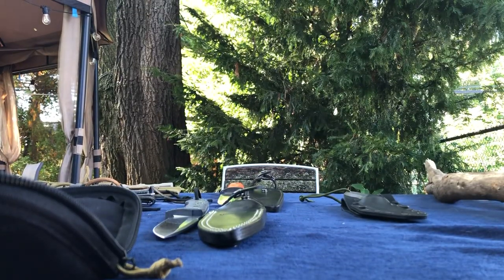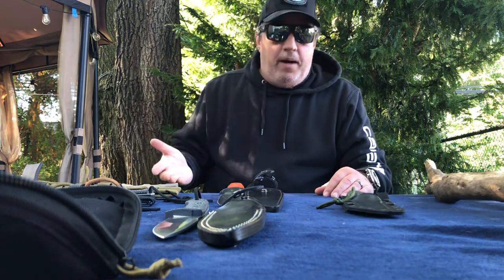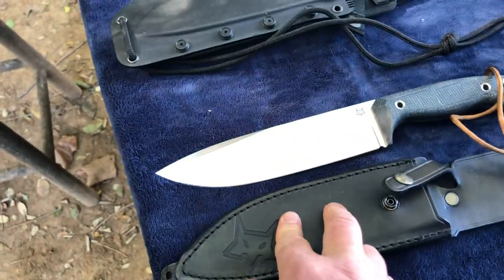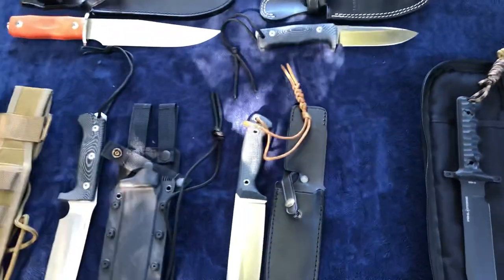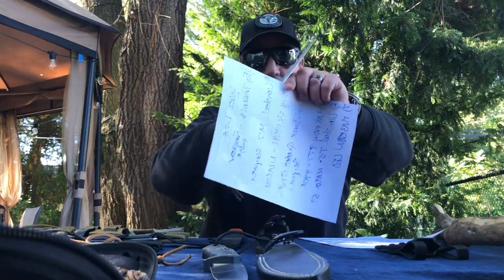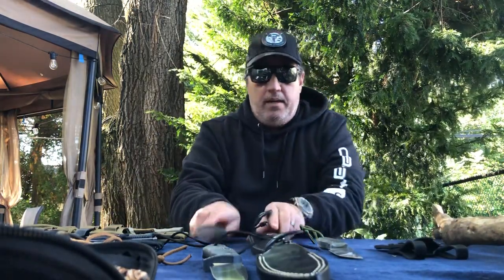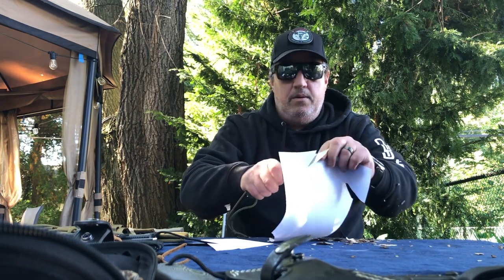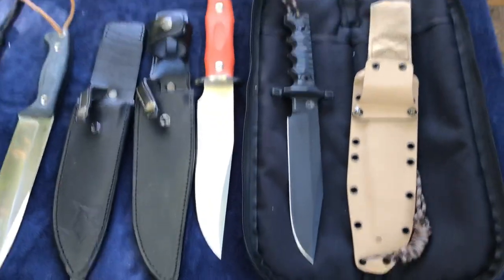Knives from Italy - Fox , Maserin , Pohl Force , Lion Steel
The Maserin LEO Tactical knife .
Awesome !
Link to more knives made in Italy .